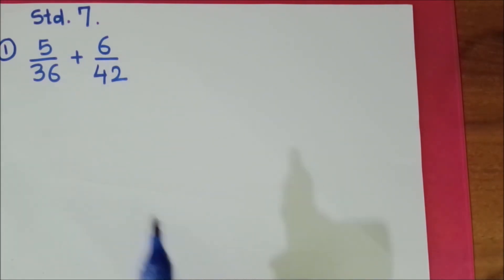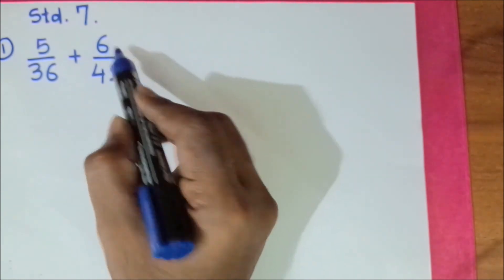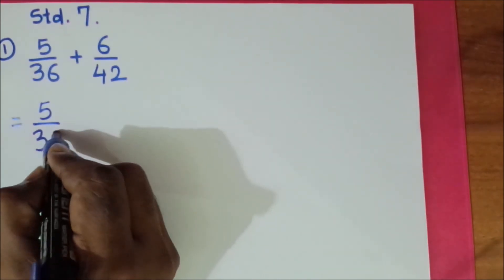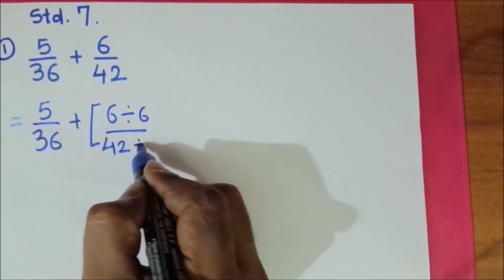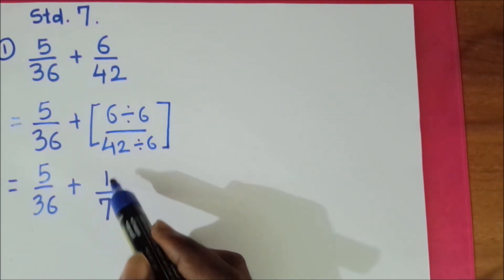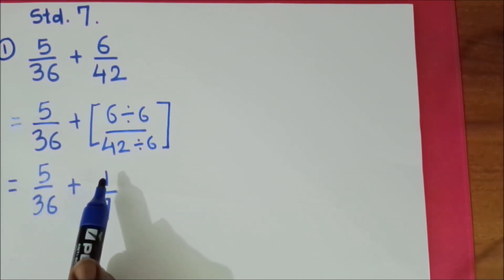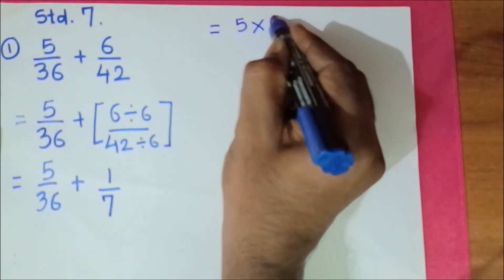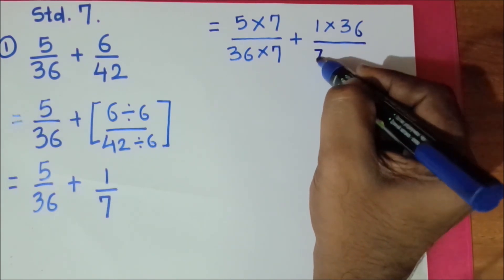HOW TO LEARN ADDITION OF RATIONAL NUMBERS l MATHEMATICS FOR GRADE-7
Some examples of addition of rational numbers are solved and explained.